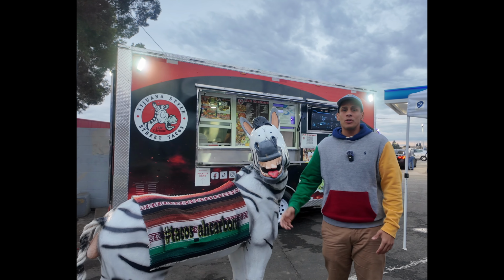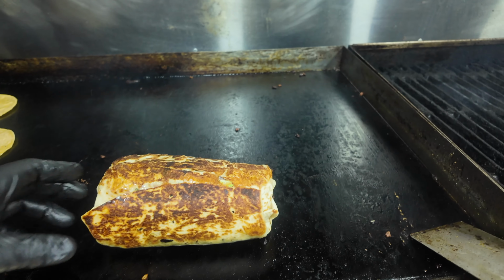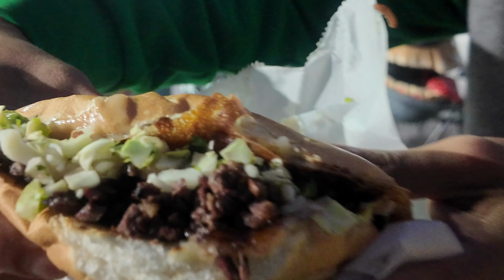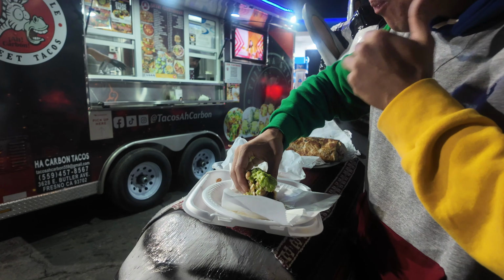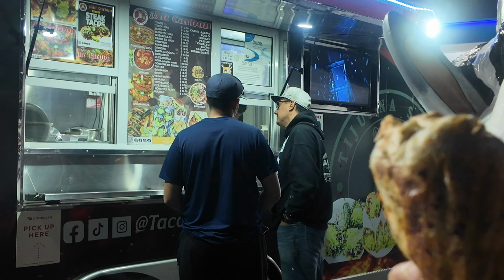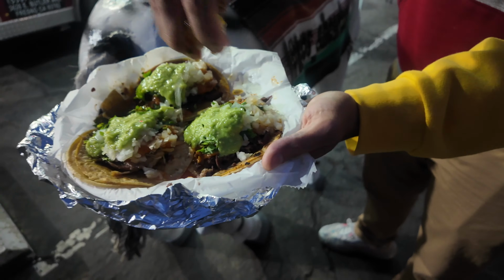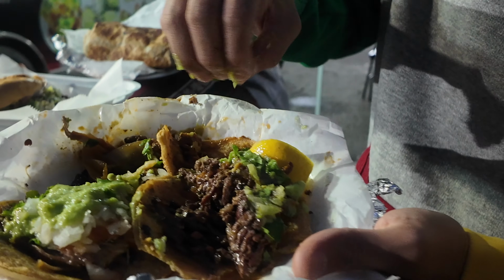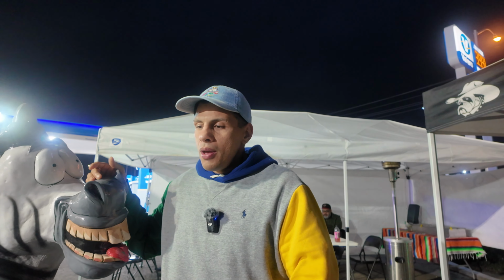Best street food tacos in Fresno, CA? MUST TRY! Part 1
AH Carbon Taco truck specializes in Tijuana style tacos and Mexican food.  Located in Fresno, California right off of Highway 99 and Ashlan, this taco truck is a must-try! Their asada is so tender and moist, cooked over charcoal, and is one of the best I have ever ate.
Our feast included : Asada torta, asada burrito, asada vampiro, and three tacos (asada, carnitas, and al pastor).

Located in Fresno, California off Highway 99 and West Ashlan - 4245 W Ashlan Ave, Fresno, CA 93722

Hours of operation: Thursday through Sunday from 3:30 p.m. to 11:30 p.m.